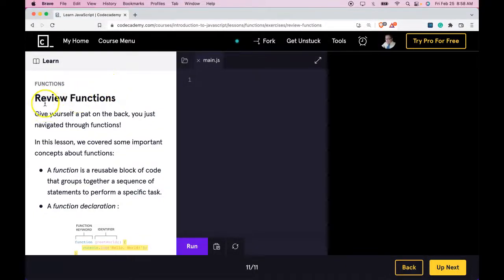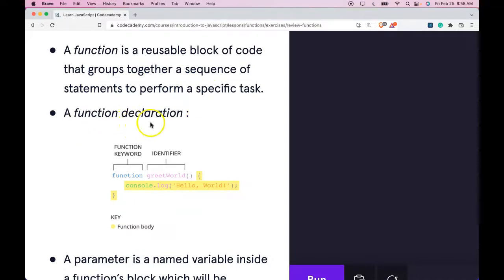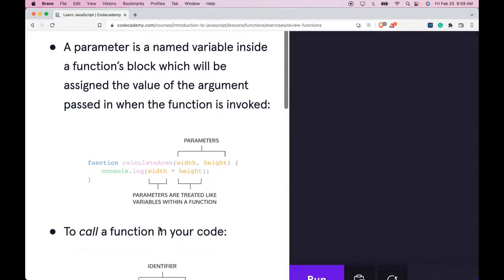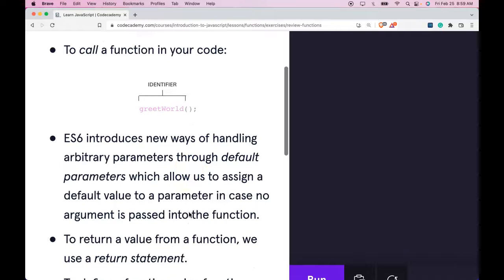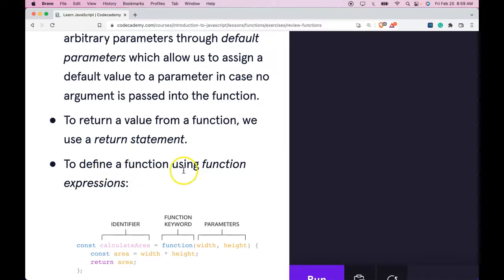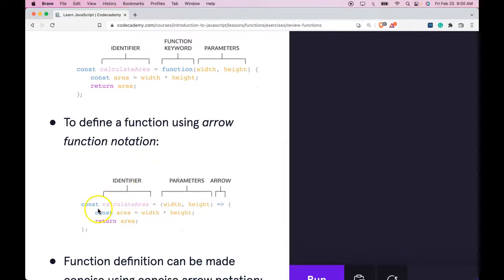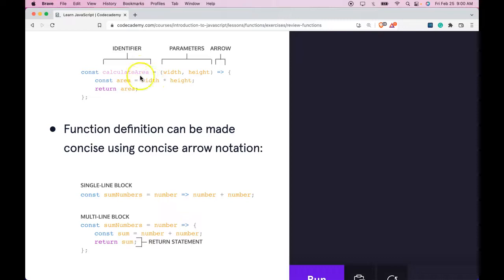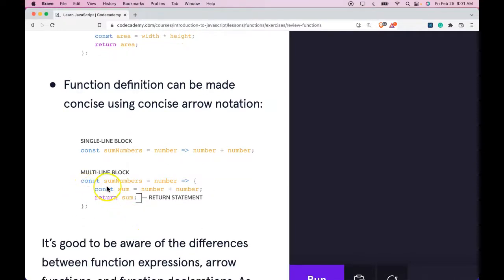Review of JavaScript Functions, A Review of Functions in Programming, Writing Functions, Codecademy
In this JavaScript lesson, we look at a Review of JavaScript Functions, A Review of Functions in Programming, and how to go about Writing Functions.  Codecademy's function section in their JavaScript course has helped explain the different ways we may see a function defined.  We learn that there is an older way that has a bit more code, and then after the ES6 version of JavaScript came out we saw a shorter, simpler, cleaner, function declaration that improved readability.  It's very important to become comfortable in seeing all the different ways to define a function in JavaScript and understanding them.  We learn about how parameters work, and how they allow us to pass in arguments we want to use within our function.  We learn different ways to call a function in our code.  We learn how to give our parameters default values and how to define functions using function expressions.  Make sure to study the function section and move on only when you are comfortable with JavaScript Functions.